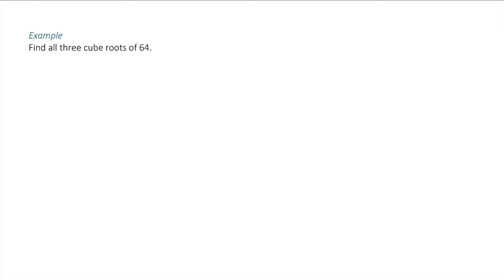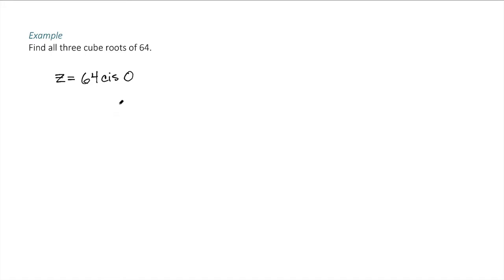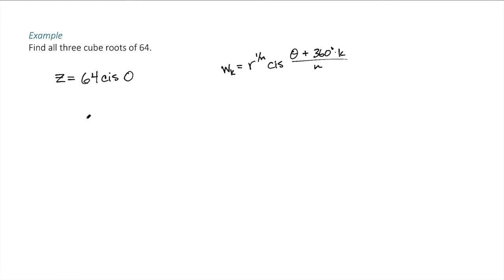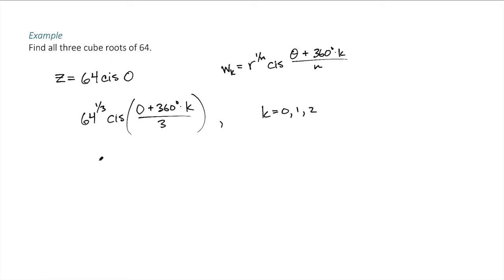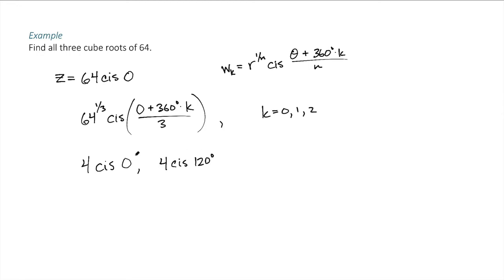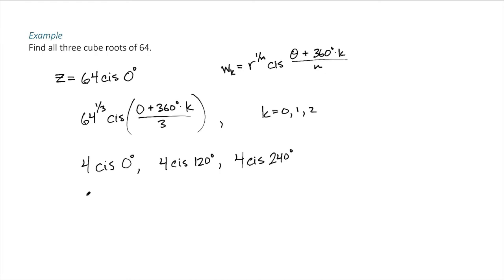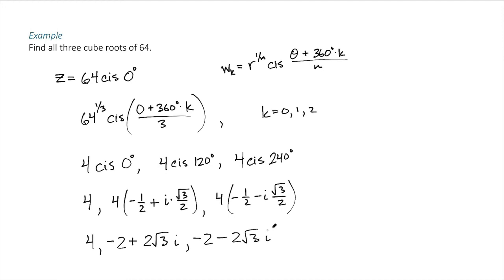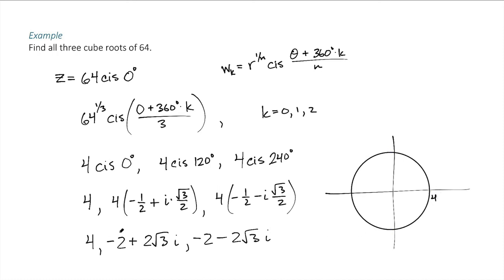Roots of Complex Numbers Example